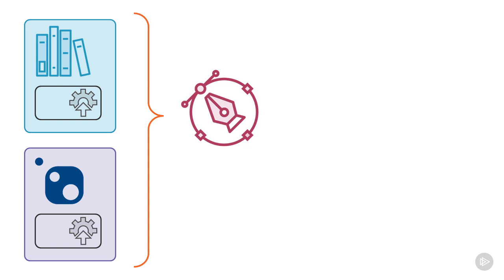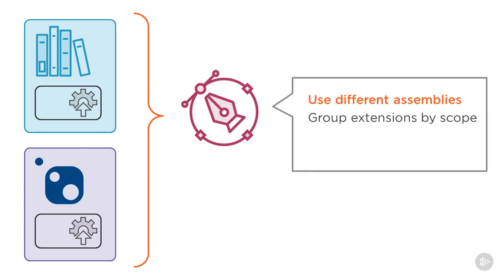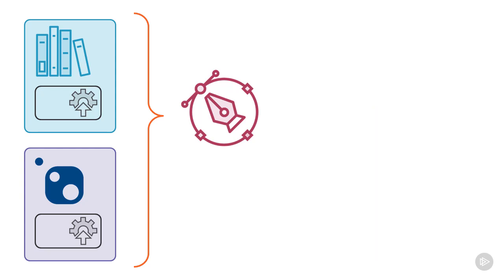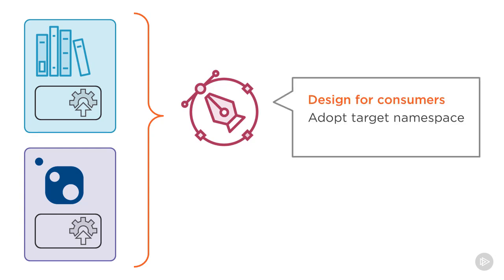03. Guidelines for Private Extension Method Libraries